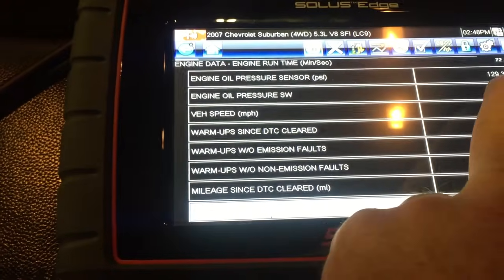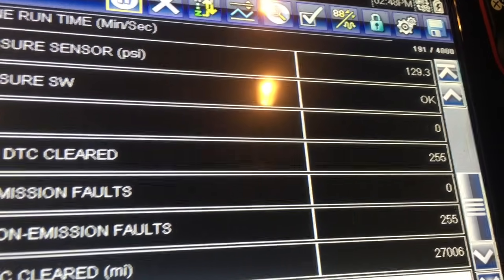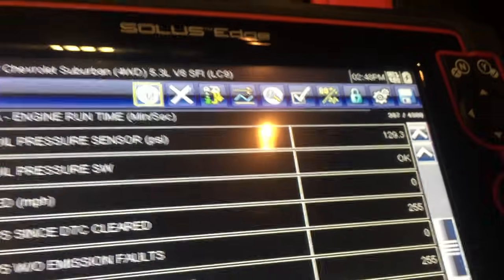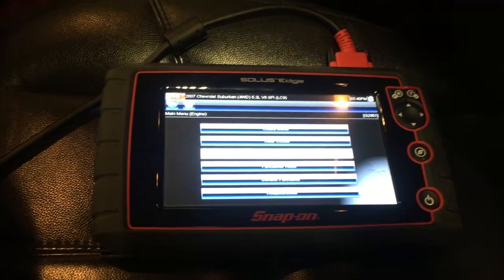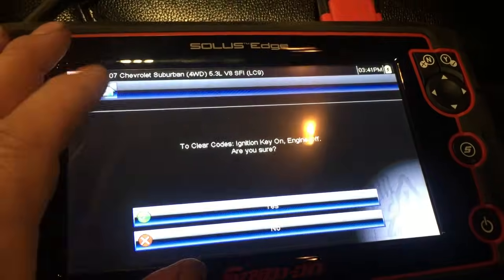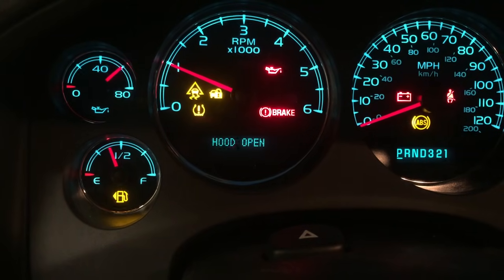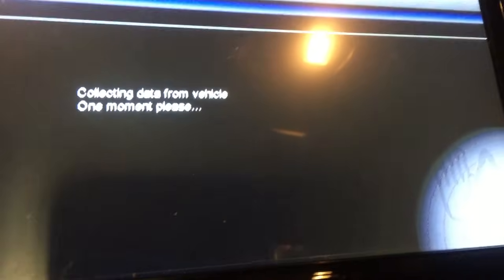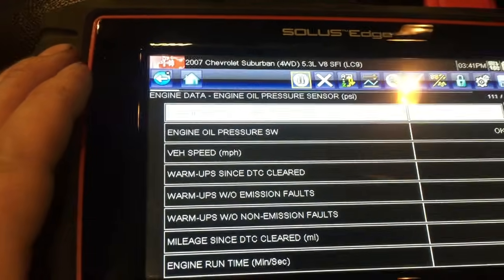Chevy GMC No Oil Pressure Gauge Reading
In this video we show common causes and solutions for GM vehicle experiencing low or no oil pressure reading on the instrument panel. This condition may also include a low oil pressure warning on the drivers information display and an illuminated check engine light and/or stored codes P0521 P0523

This video applies to 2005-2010 Chevrolet and GMC vehicles including Chevy Silverado, Suburban, Tahoe, Avalanche, TrailBlazer, GMC Yukon, Sierra and others equipped with the 5.3L and 6.0L engines